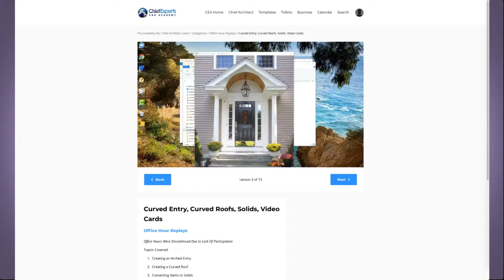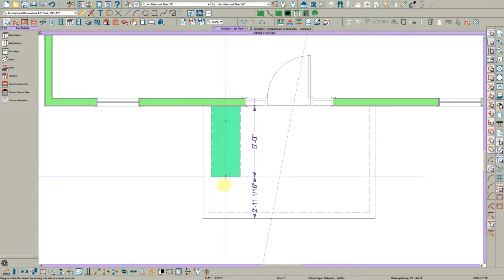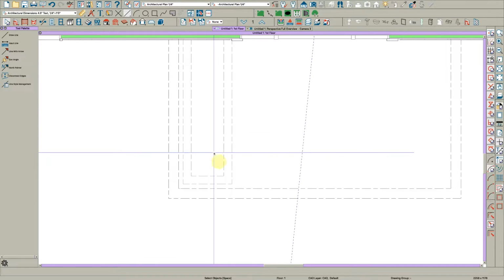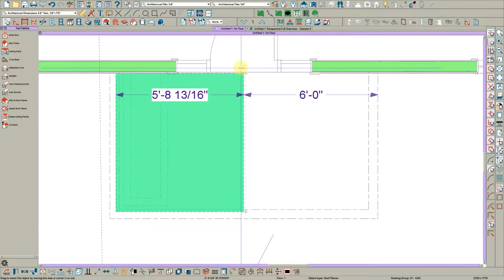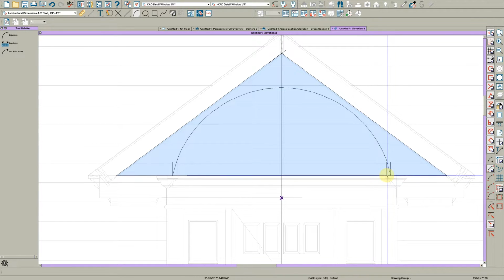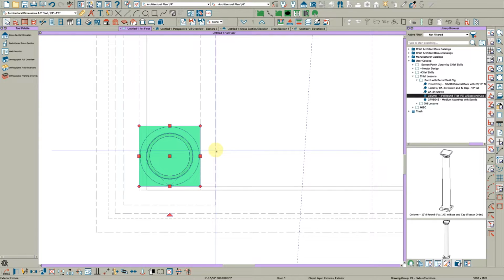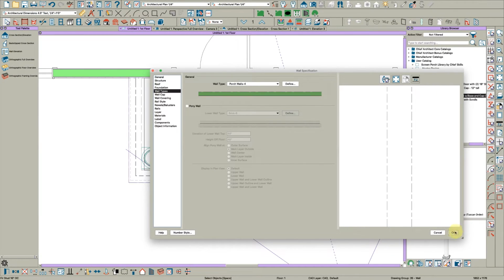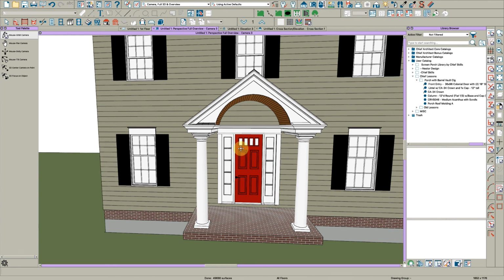How to "quickly" create a Front Porch with a barrel ceiling using Chief Architect X11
This video explains how to use soffits, stock moldings and polyline solids to fairly quickly create a front porch with a barrel ceiling.  Master the art of usings "Cad detail from View" to create the barrel ceiling.